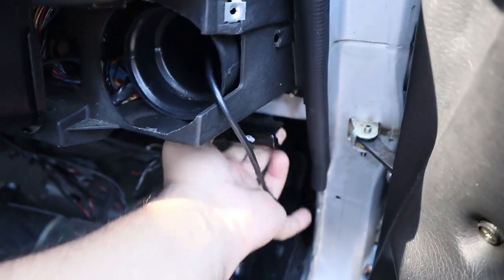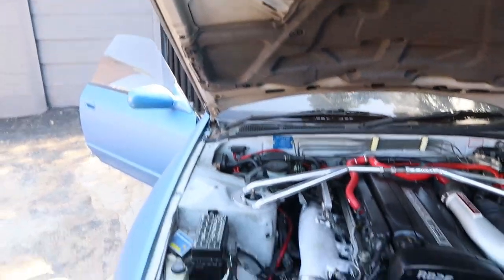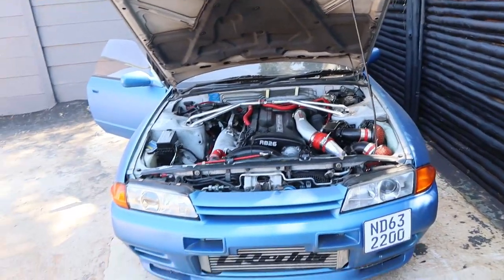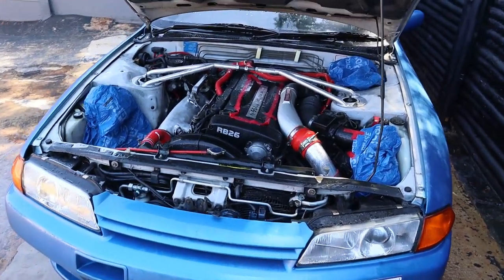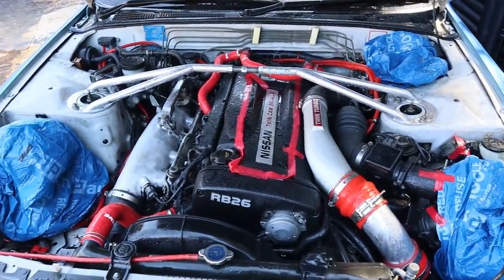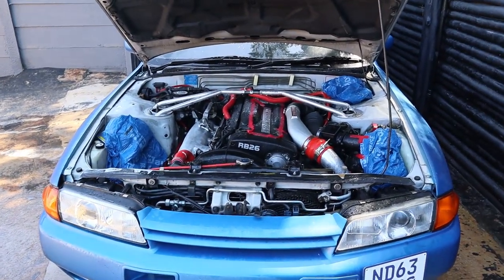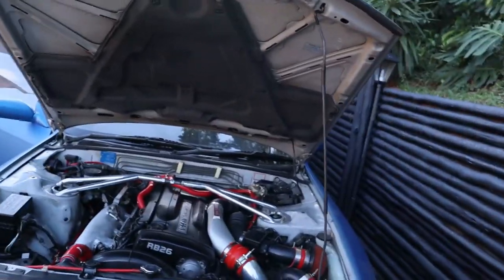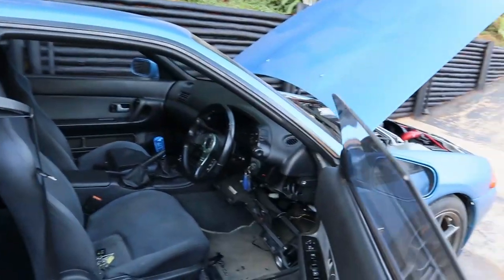Power Washed my RB26.. Good idea? Bad idea?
Washed my engine bay on the R32 GT-R with high pressure water, was this a good or a bad idea? At least it's a clean RB26 now!

Postal Address :
Glenashley
Durban